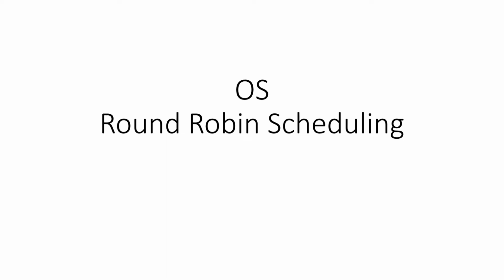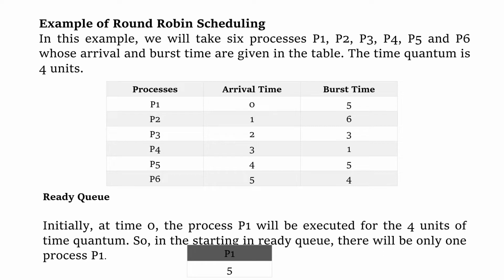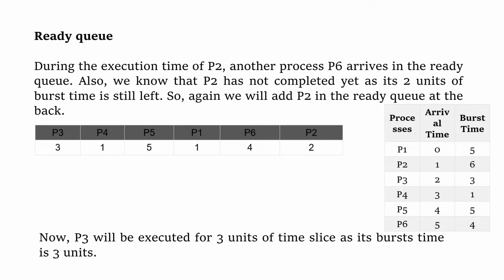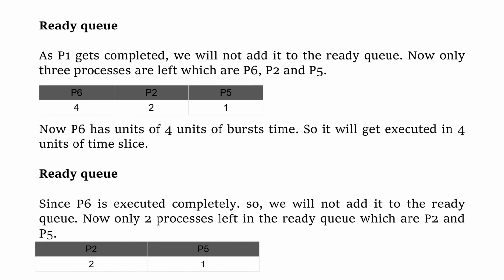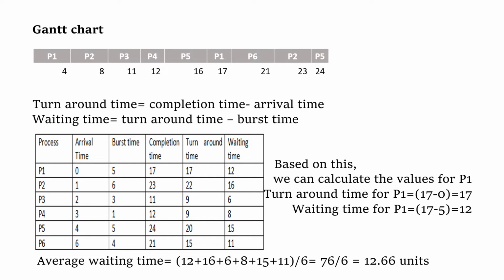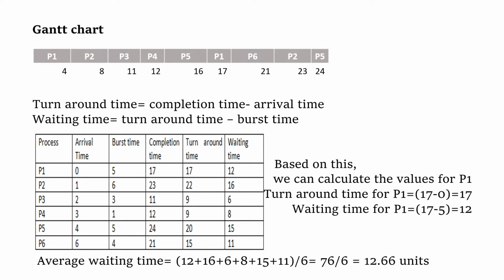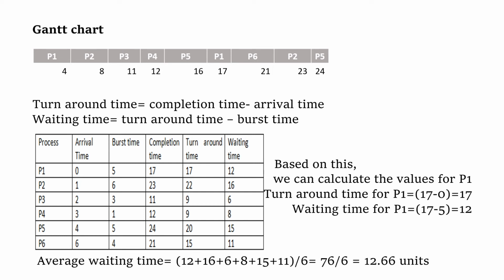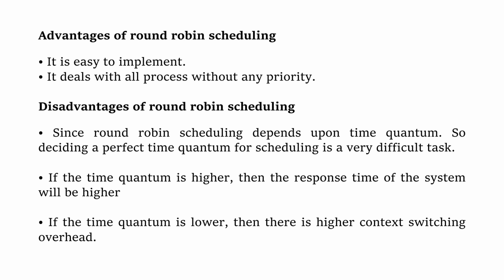Round Robin Scheduling in OS